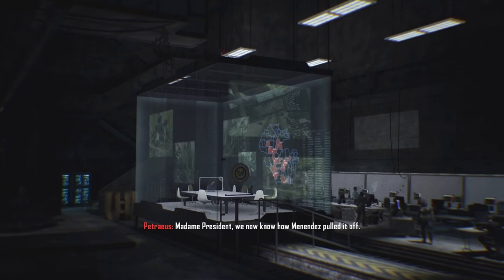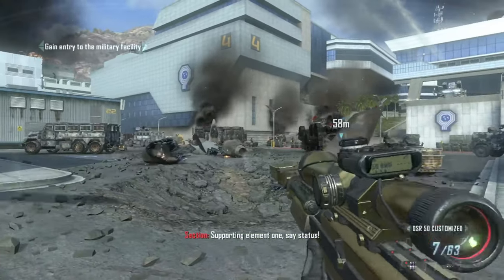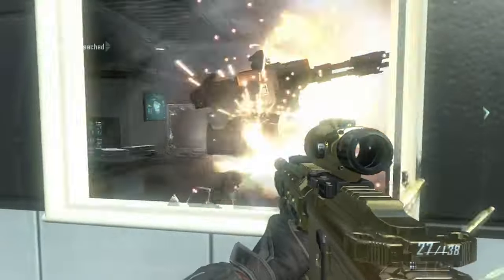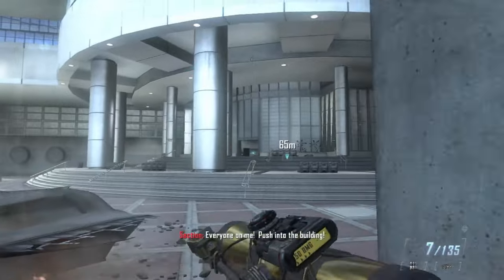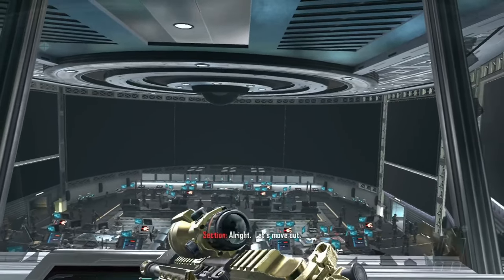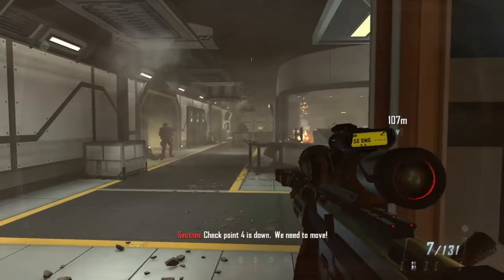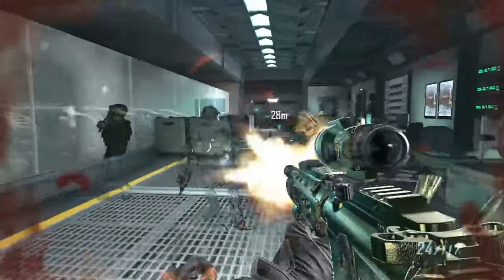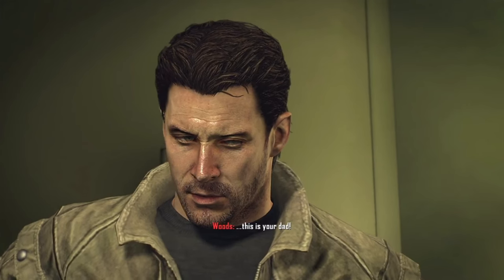Call of duty Black Ops 2 Let's play Part 11 Finale